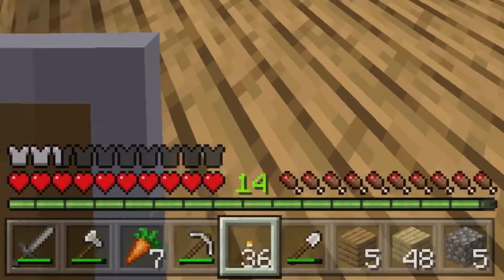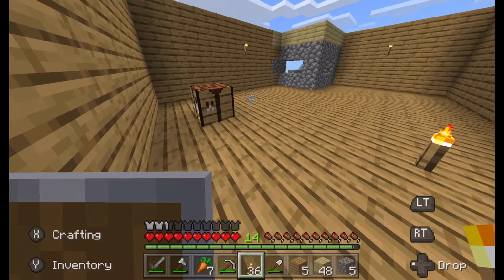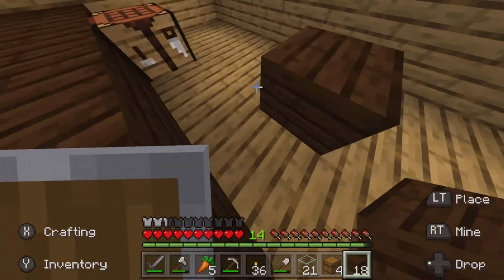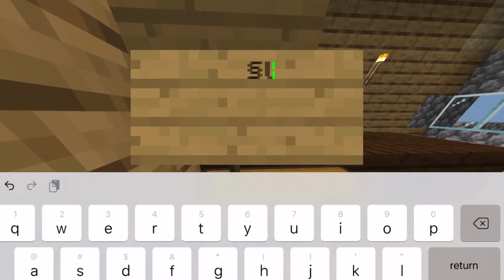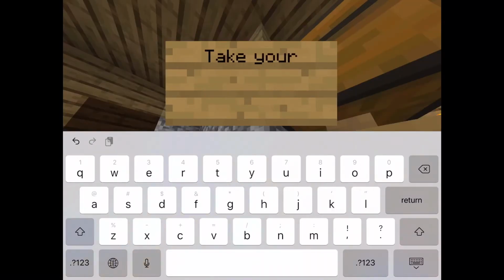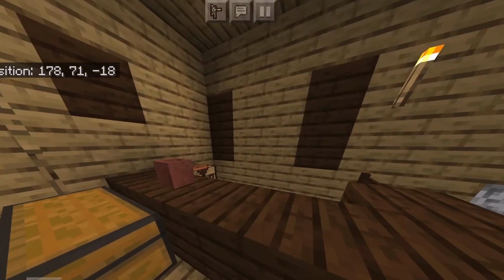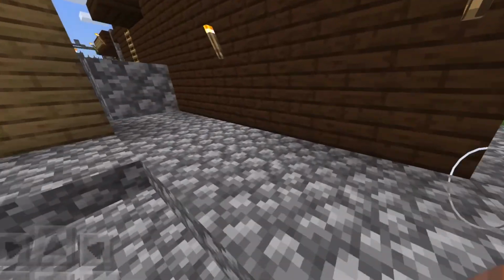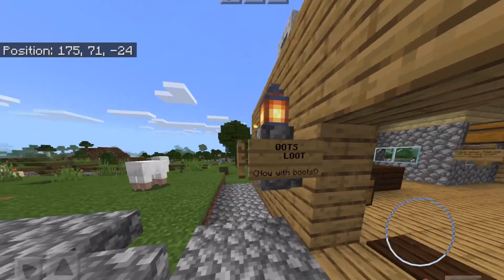Minecraft Speedrun, But It’s Slow 5 - Oot’s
A history about the making and construction of the best shop in Netherwest.

I just rewatched this and it’s SUPER cringy.